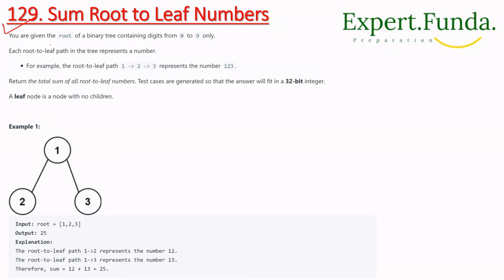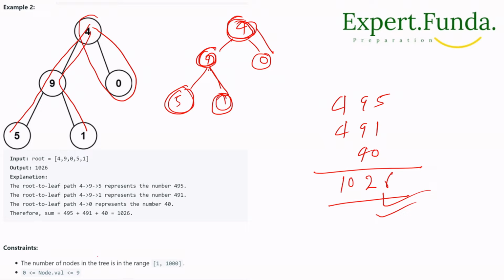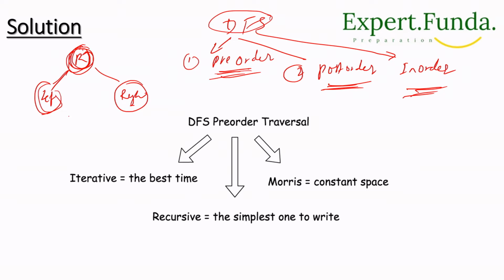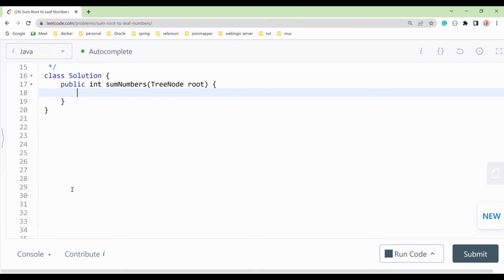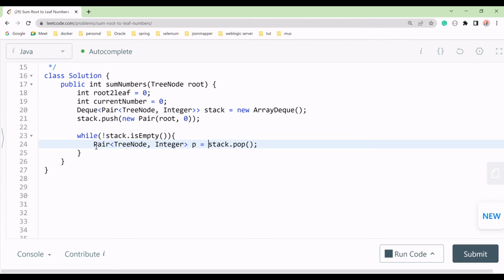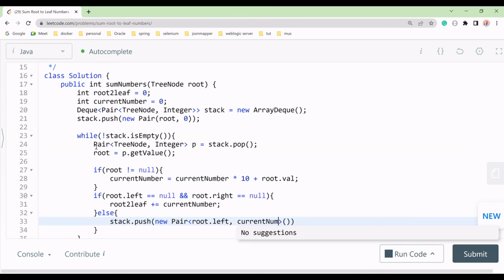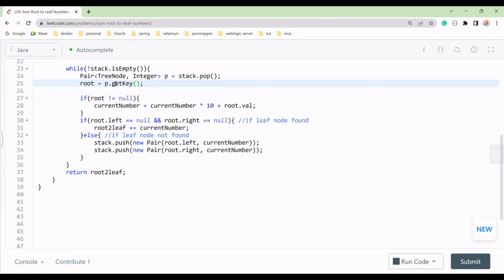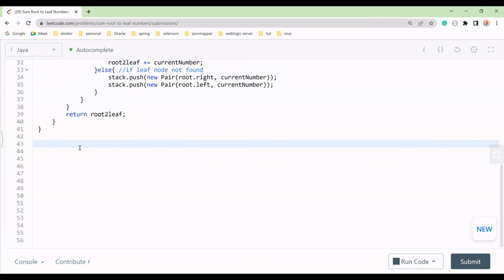Leetcode 129. Sum Root to Leaf Numbers || Iterative Preorder Traversal || Java Solution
Leetcode 129. Sum Root to Leaf Numbers with Iterative Preorder Traversal in Java Solution